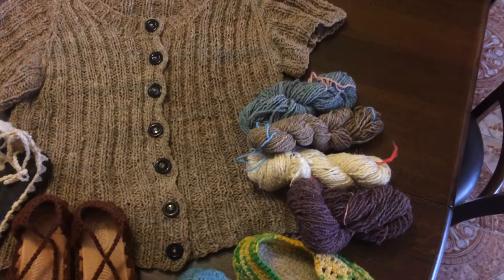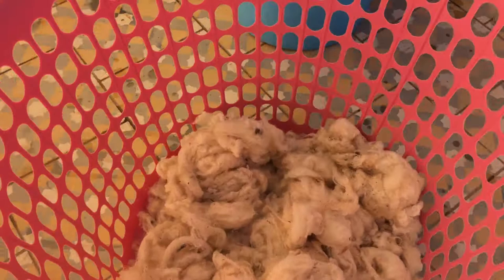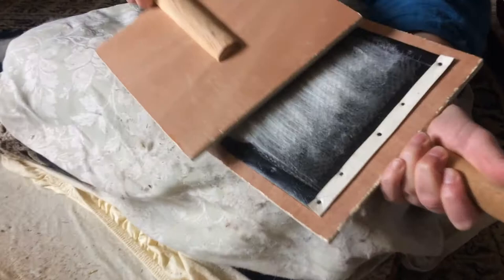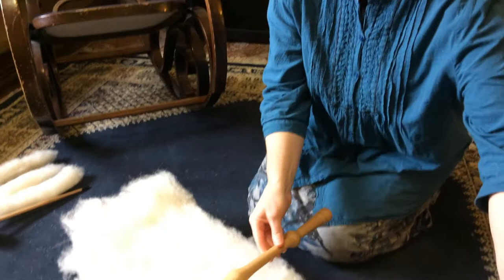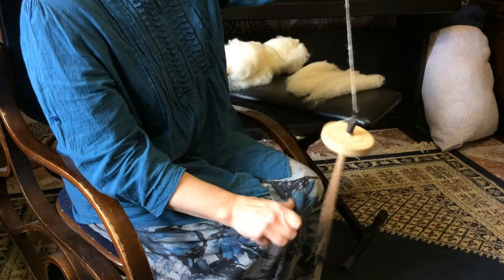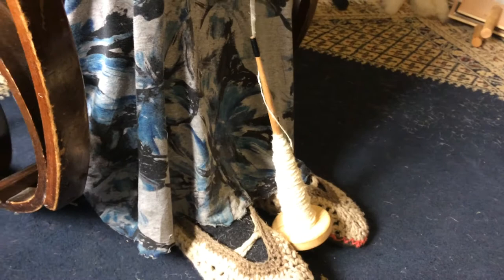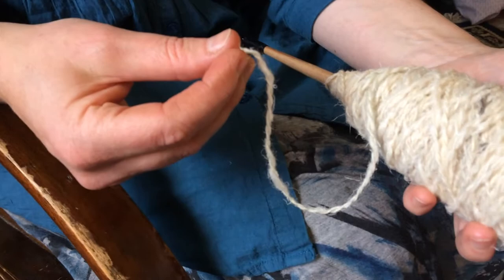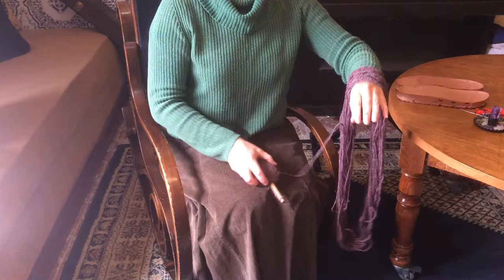Wool Processing by Hand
Ever wonder how to get wool from the sheep to the yarn?   Here we show a manual process to wash, clean, card, and spin wool with low-tech, simple tools.